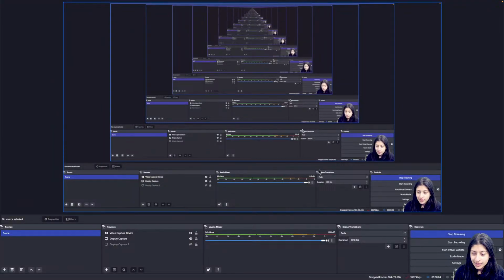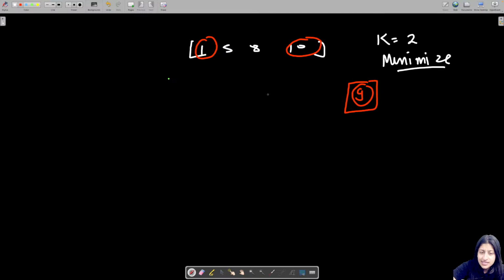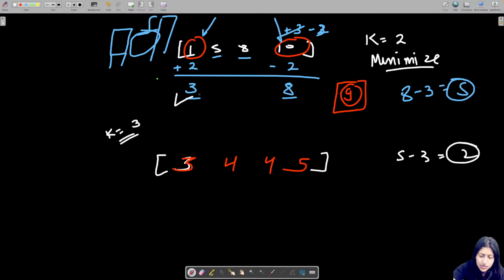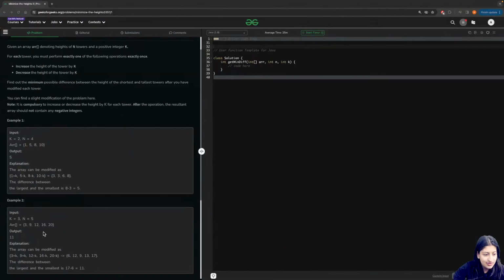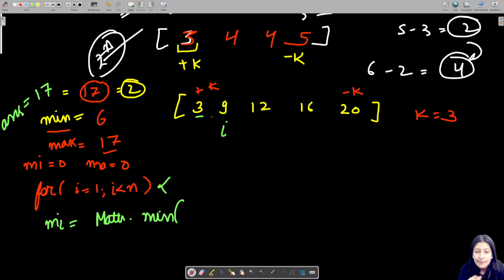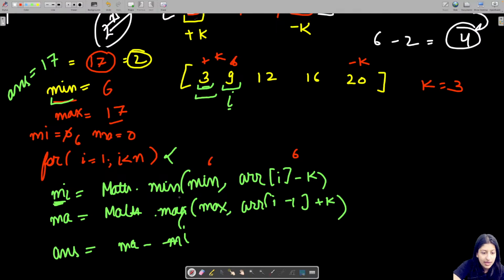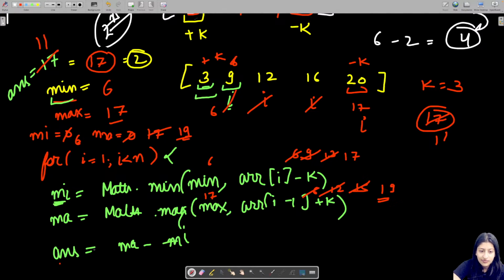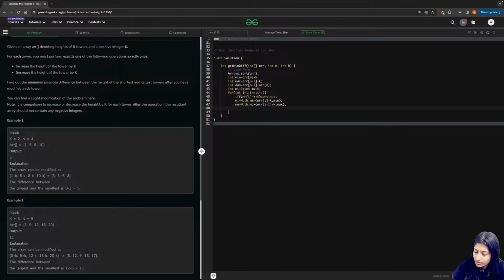Minimize the heights | GFG SDE Sheet | Anvita Bansal | GeeksforGeeks Practice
In this session, Anvita Bansal, a seasoned programmer at GeeksforGeeks, delves into the intricacies of handling the Minimize the heights problem within data structures. Whether you're a seasoned professional or a beginner in the world of coding, this video offers invaluable insights into effectively tackling this common issue with the strategic utilization of Greedy Approach.

Don't miss out on this opportunity to master the Minimize the heights technique with one of the best in the field, Anvita Bansal. Watch now to enhance your coding skills and elevate your programming proficiency.